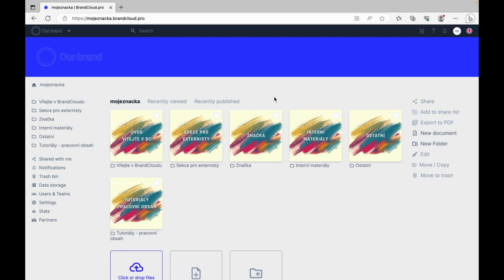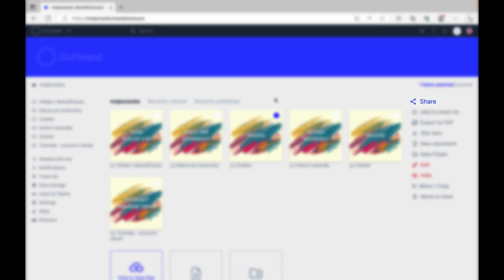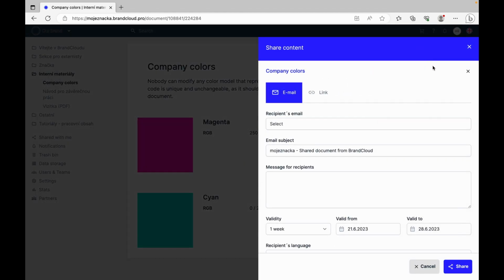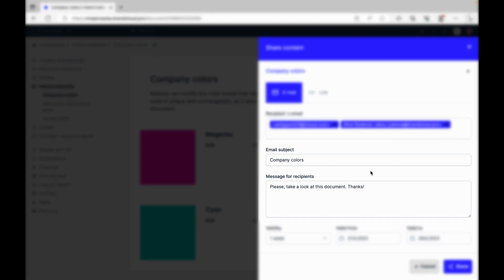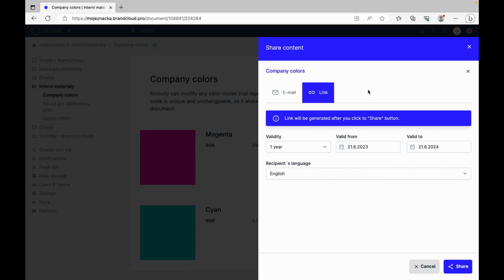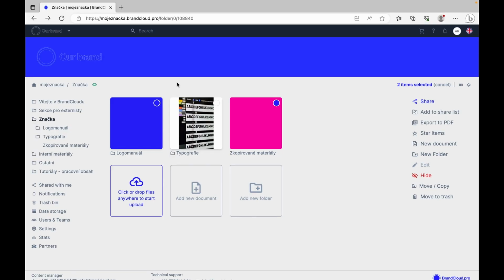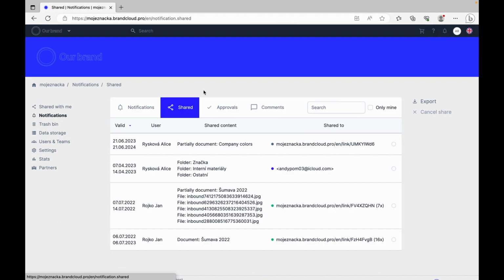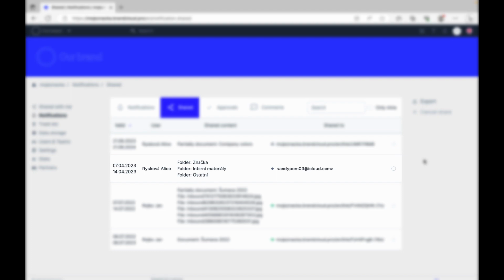Sharing in BrandCloud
Share and distribute your work and any digital assets or content in one click. Simply, intuitively, on demand.
The tutorial will guide you through the world of sharing content among colleagues or around the world. The way you need it.